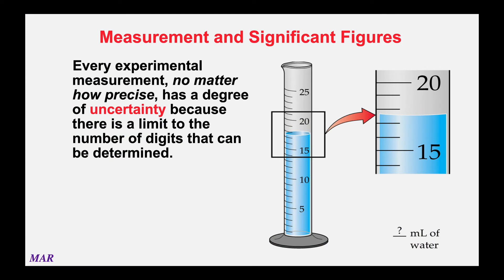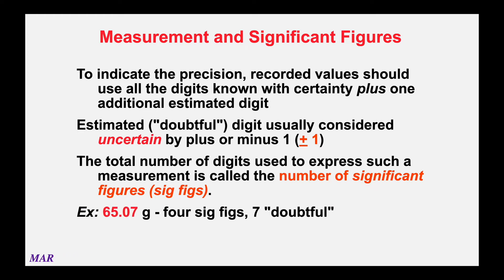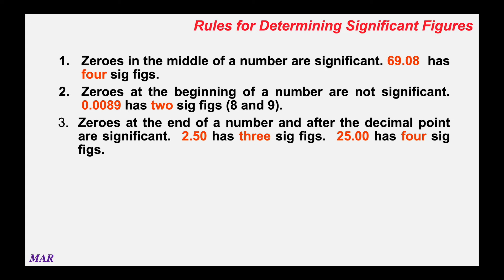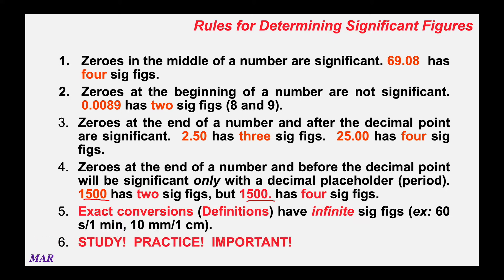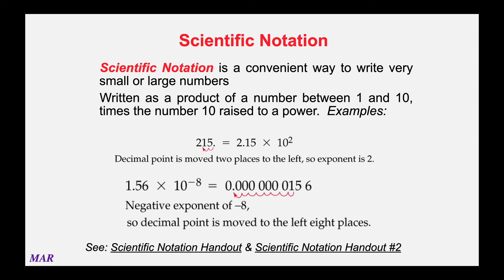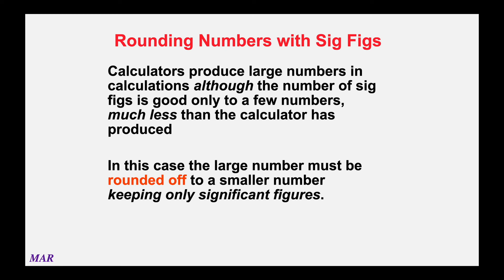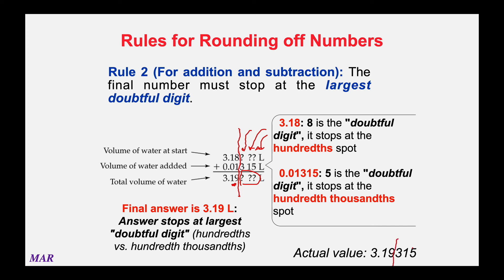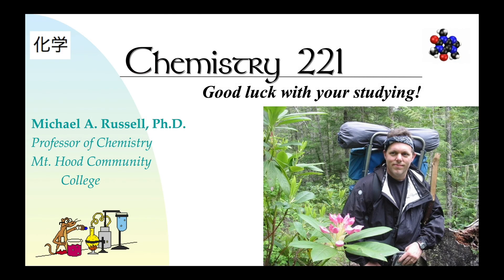CH 221 Screencast "Significant Figures and Scientific Notation"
"Significant Figures and Scientific Notation" - a Screencast from Chemistry 221 for students of Dr. Michael Russell's classes at Mt. Hood Community College in Gresham, Oregon, USA.